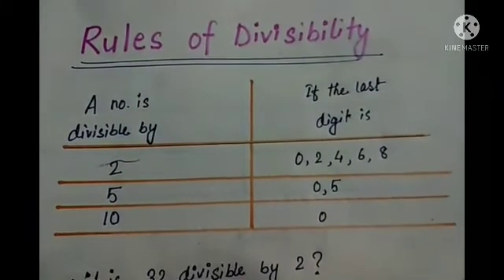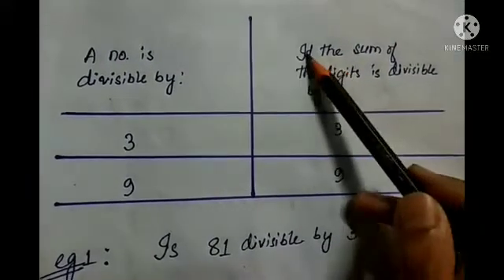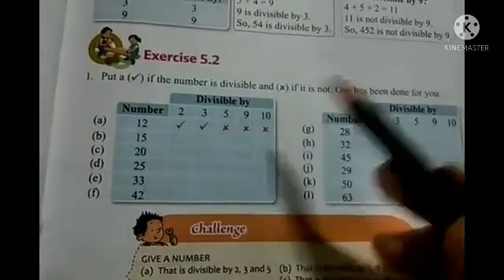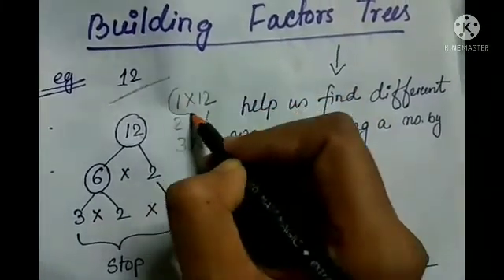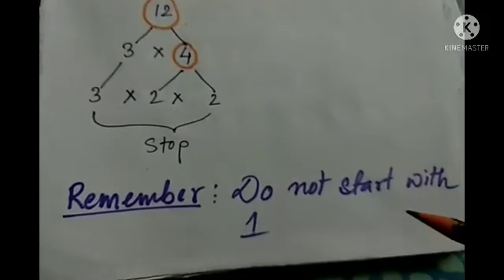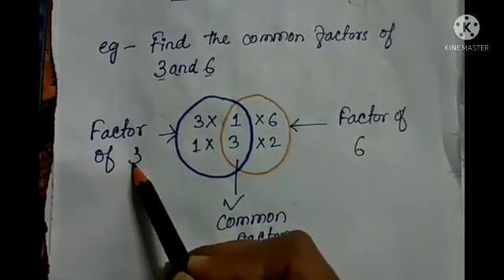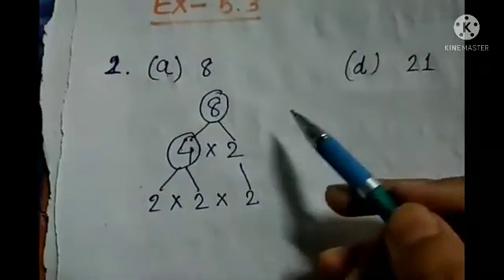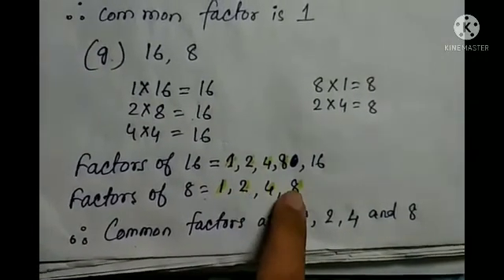class4#Maths#Ch-5#lecture4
Ch-5: Factors